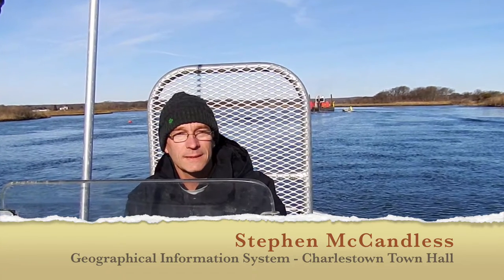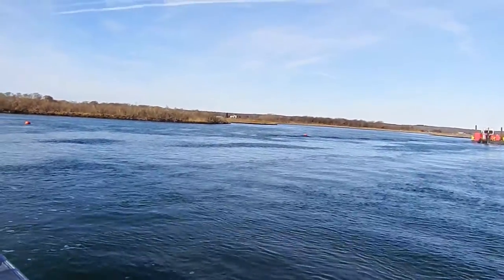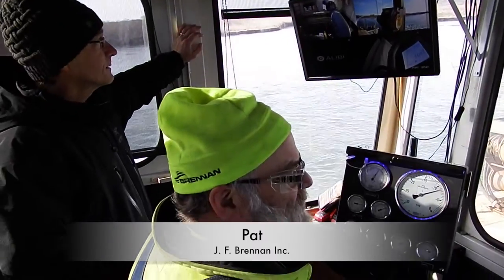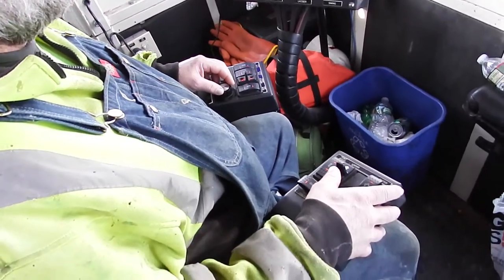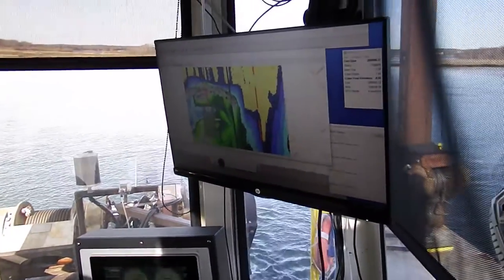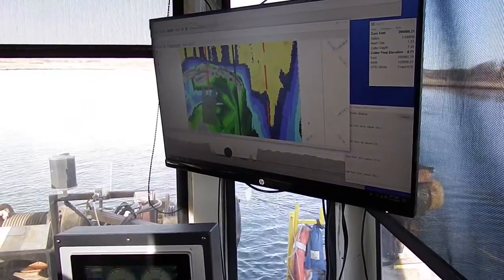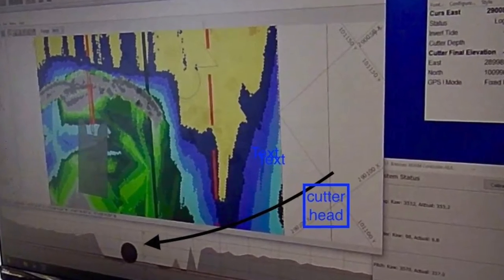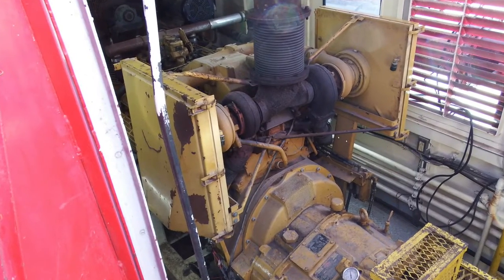Dredging Ninigret Pond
Inside the control room of the dredge.  Ninigret Pond Charlestown Rhode Island